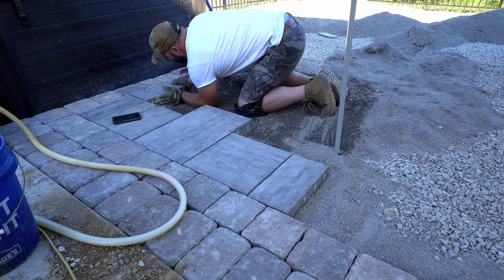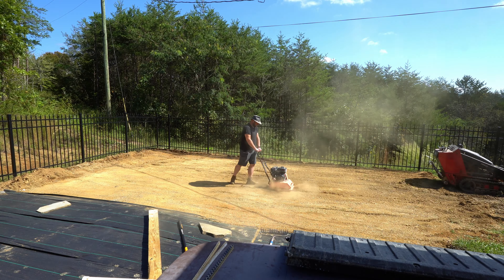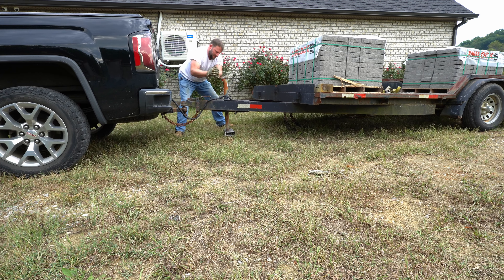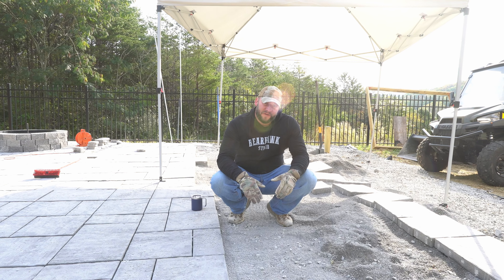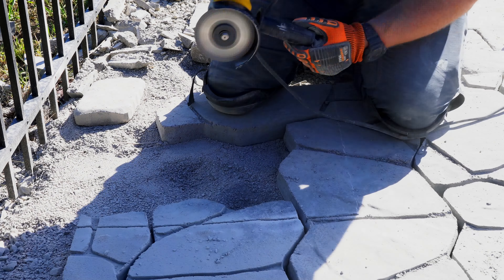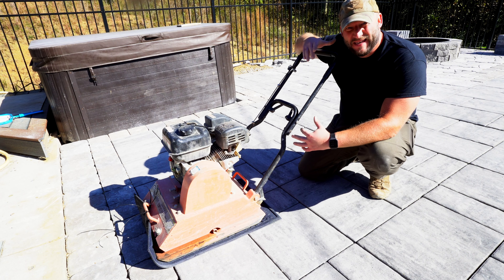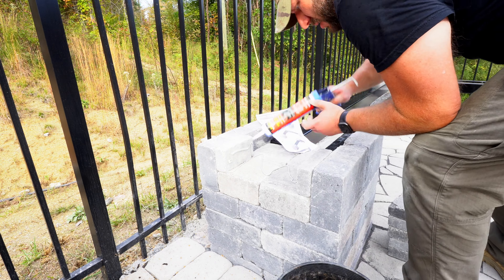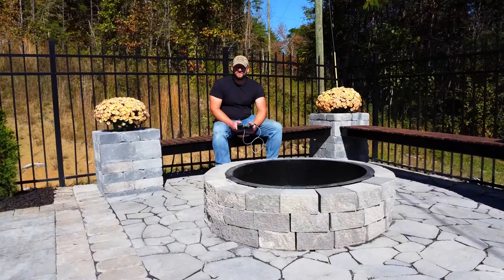How I built a DIY Paver Patio that TRANSFORMED my backyard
Learn how I built a DIY paver patio with stone and steel benches, smokeless fire pit, and moving a hottub using timbers!   This video will let you steal my super cool bench design, avoid my biggest mistakes, and save THOUSANDS on your OWN DIY paver patio!

Tools in this video:
Staple Ease Landscape Stapler
Landscape Fabric
DeWalt 4-1/2" Angle Grinder
DeWalt 4-1/2" Diamond Blade for Masonry
3M Respirator
3M Respirator Cartridges
Irwin 4 Ft Level
13" Rock Hammer
Masonry Chisel
Fire Pit Ring
Small Square
Mechanical Pencils
Bosch 12" Miter Saw
Table Saw (updated version)
Ryobi Drill
Ryobi Driver
Ryobi Hammer Drill
Festool ETS EC 150 Orbital Sander
3M Cubitron 6" Sanding Discs (80 grit)
Dust Collector
Dust Deputy
Blast Gates
Dust Collection Hose (16ft w/ adapters)

Mechanix Gloves (the stone work tore the fingers out of these quickly)
Similar Knee Pads to the Kobalts I'm wearing
Construction Gloves (these worked much better for the stone bits)
Eddie Bauer Guide Pro Pants
Condor Mesh Cap
Tenth Street Boondocks Hat (they're out of grey now though.)
Danner Full Bore Boots (hot weather boots - no steel toe)
Danner Steel Yard Boots (composite toe - less breathable)
Cold Steel Recon 1 50/50 Tanto